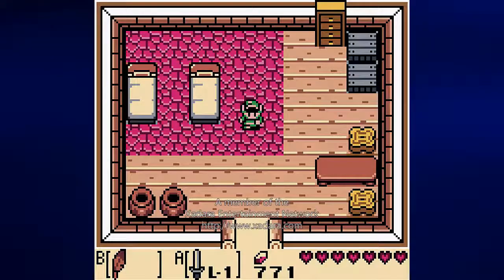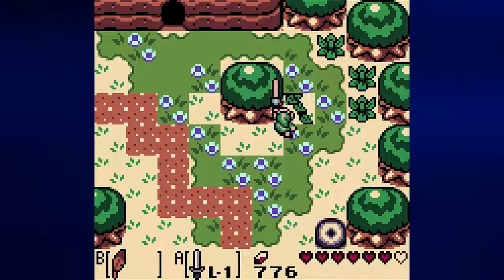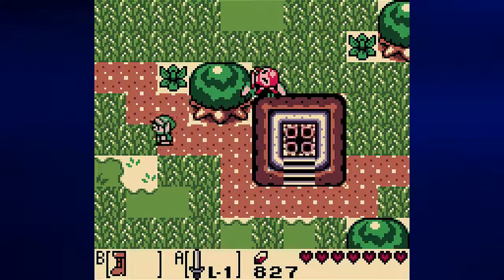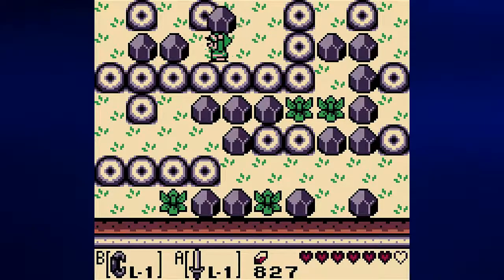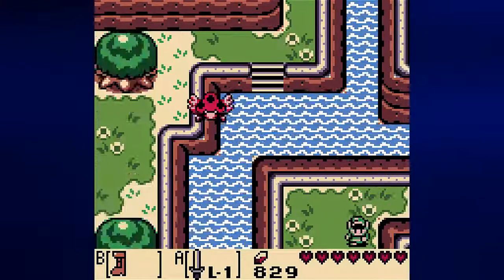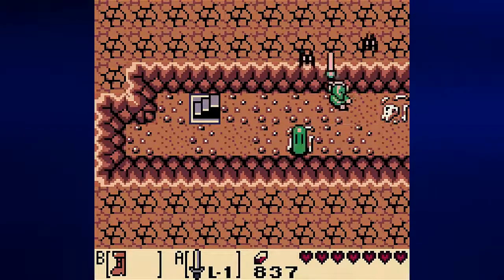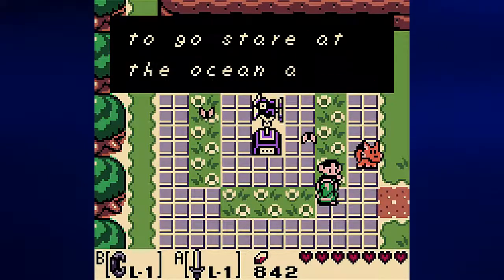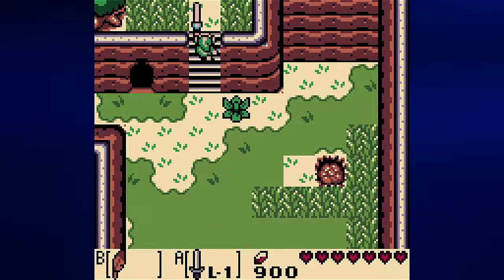Let's Play The Legend Of Zelda: Link's Awakening DX, Part 10: Exploration III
In this episode, we get a honeycomb, head up into the mountains and run into Papahl, and get that trading sequence up and running again.